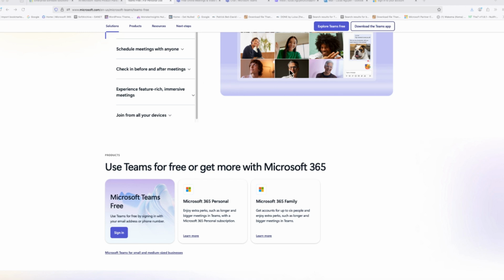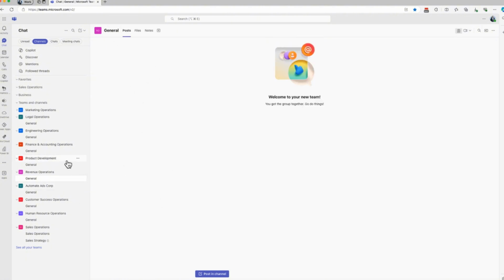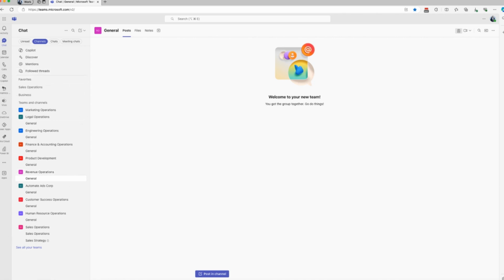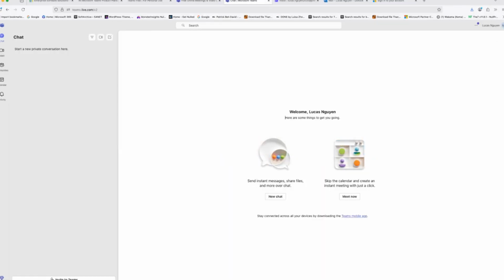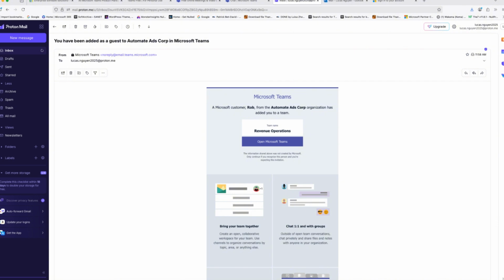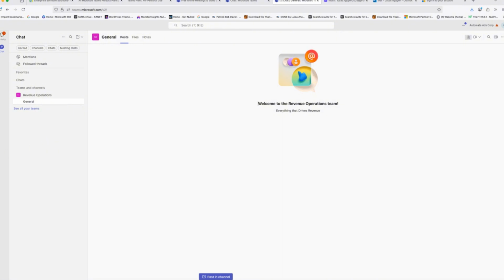Using Microsoft Teams as A_Guest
Want to join a Microsoft Teams meeting as a guest without the hassle of creating an account or setting up extra steps? In this quick tutorial, I’ll walk you through the simple process of using Microsoft Teams as a guest. Whether you’re attending a business meeting, a class, or a one-time event, this guide makes it easy to join Teams smoothly and efficiently.

In this video, you’ll learn:

How to join a Microsoft Teams meeting as a guest

The difference between guest access and full member access

Tips for ensuring a smooth meeting experience without an account

By the end of this video, you’ll be confident in joining any Microsoft Teams meeting as a guest—without confusion or frustration.